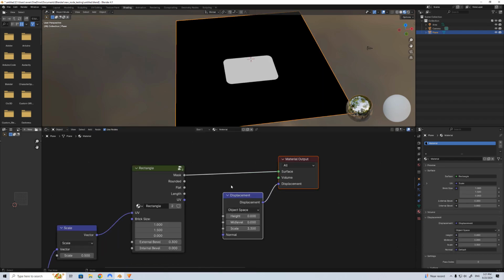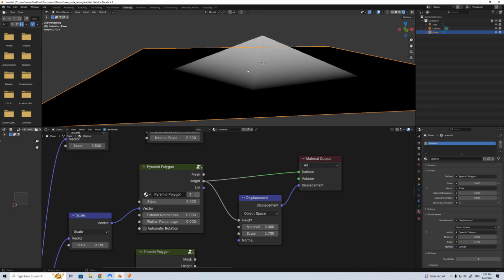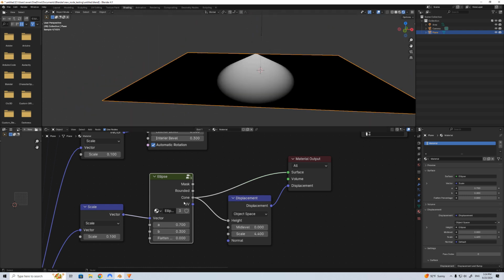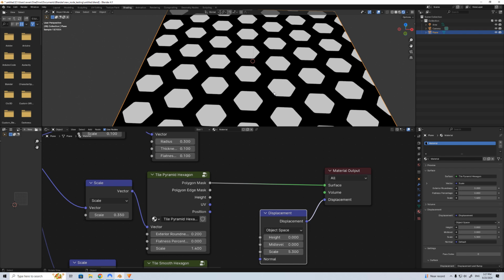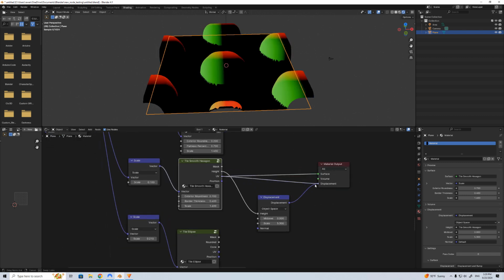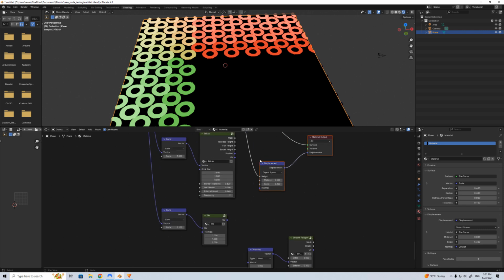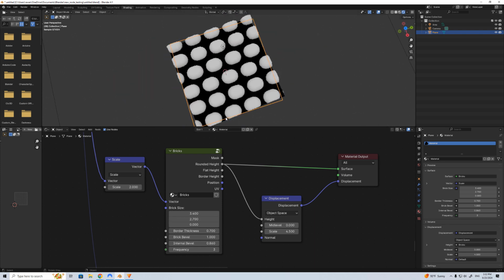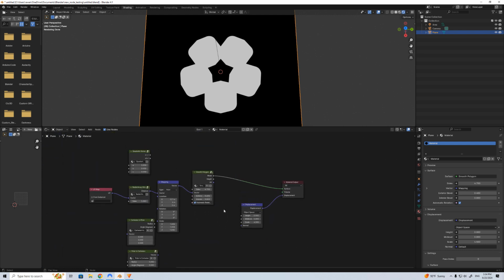Blender Addon to take tiling to the next level!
Every node in this blender bundle. This bundle provides several basic shape and tiling options. Including a better brick texture node, hexagon tiling, ellipses, circles, and more!  The thumbnail was made using these tiling nodes. Now, you can create procedural, endless, non-tiling materials in blender without using substance designer or equivalent programs.